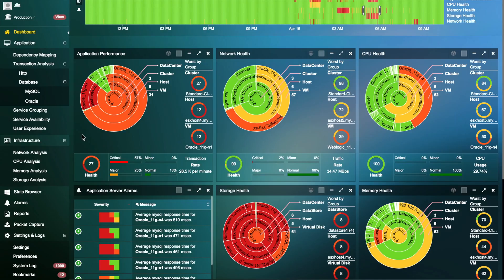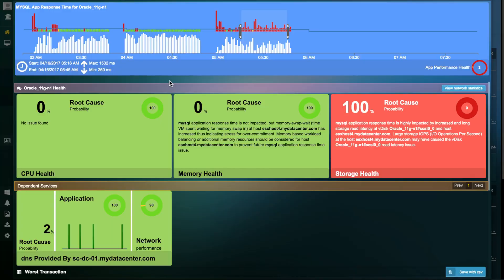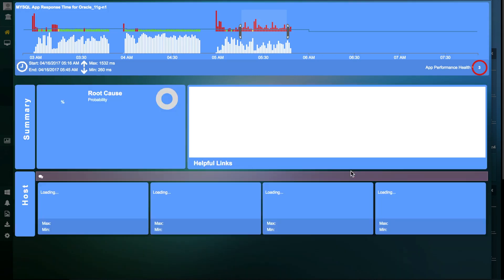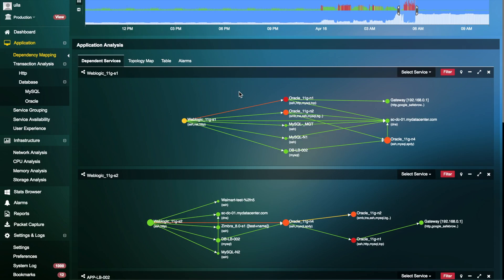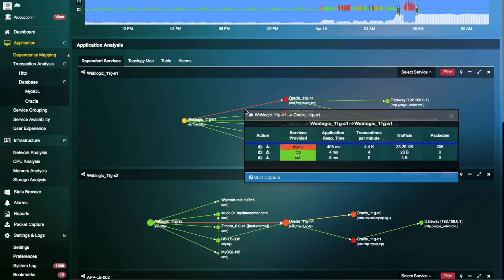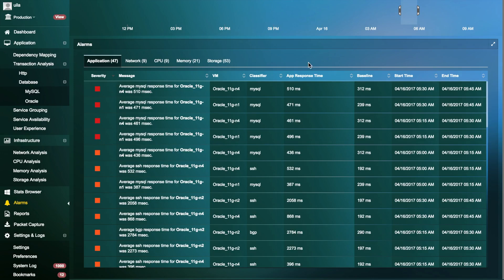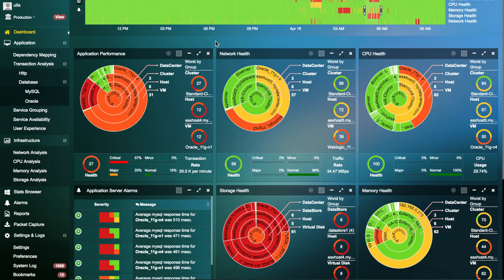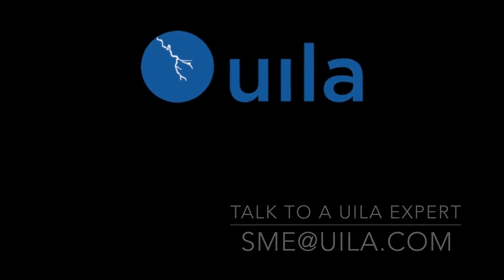Root-Cause Based Troubleshooting with Uila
Quick product video on how to use Uila to get to Root Cause for Availability & Performance issues across Private & Hybrid Cloud environments.